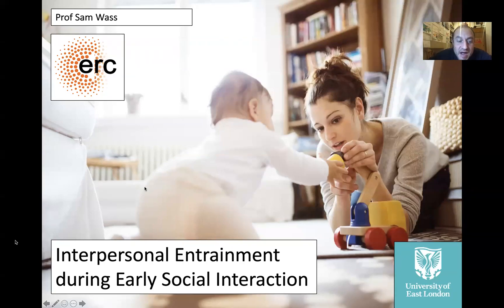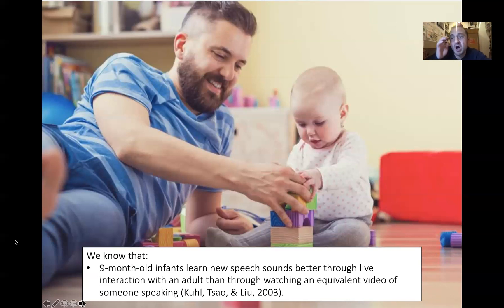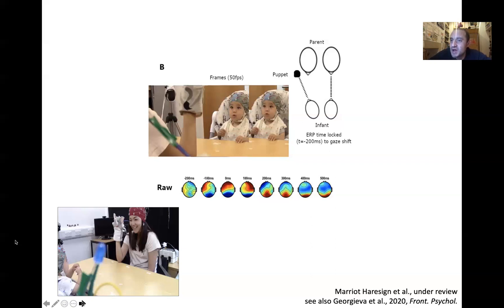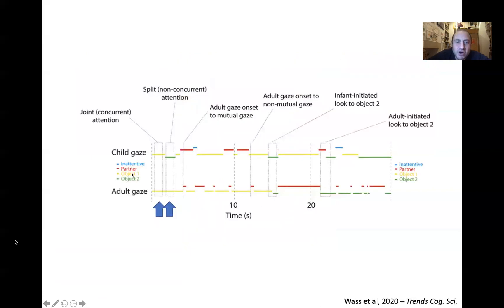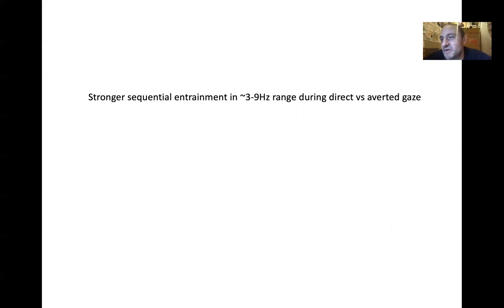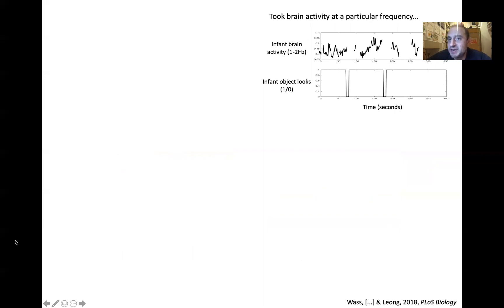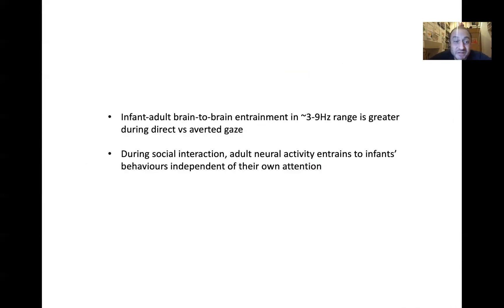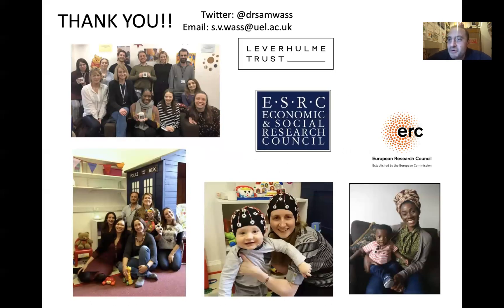Interpersonal neural entrainment during early social interaction - for more see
social interaction dual eeg hyperscanning infant brain development - for more